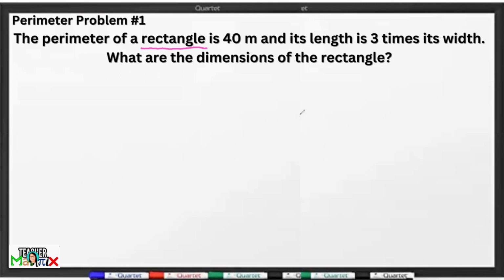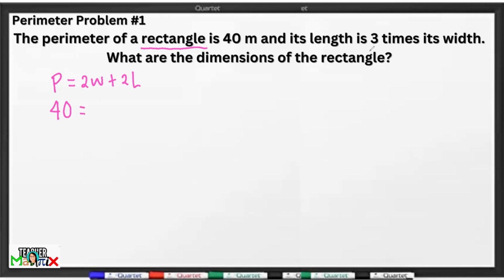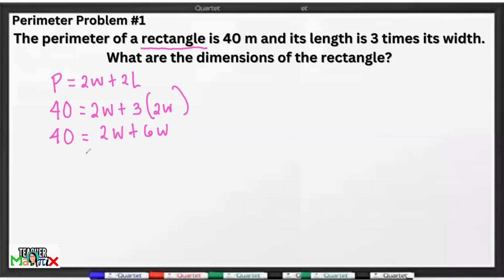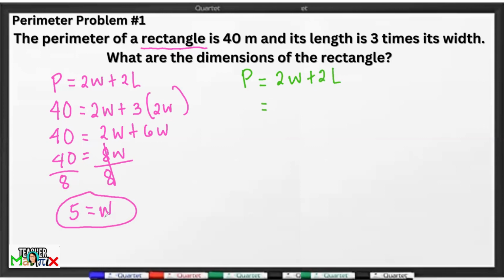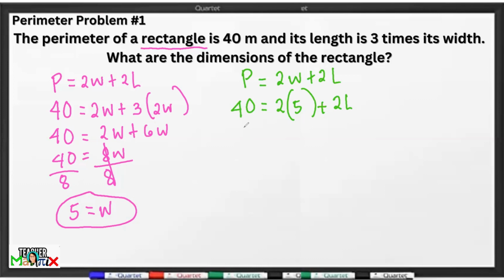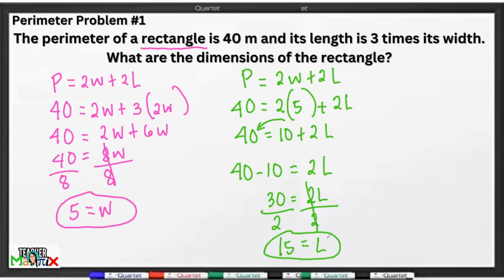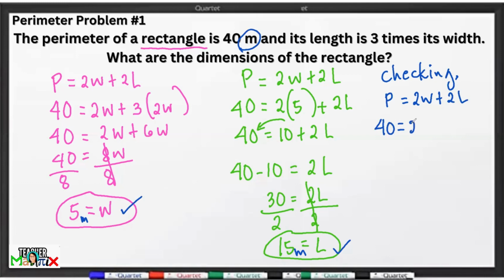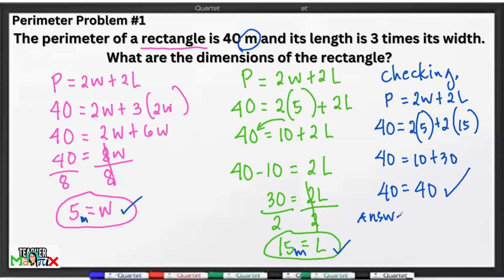Perimeter Word Problem -TAGALOG- Learn from Teacher Mathrix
This video will give tips and easy ways on how to solve perimeter word problem using formula. The different shapes have respective formula in terms of solving for the perimeter.